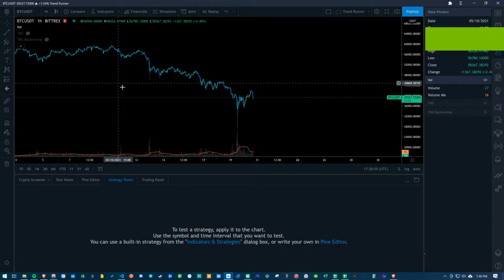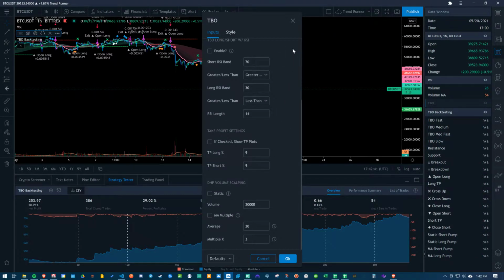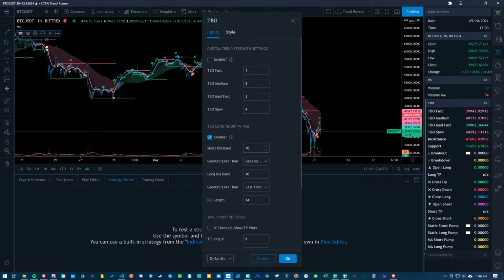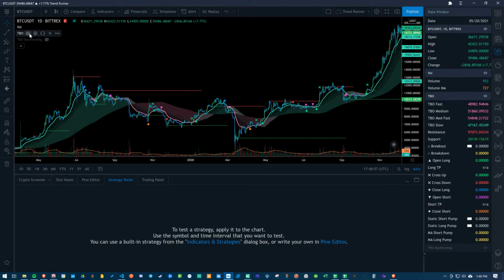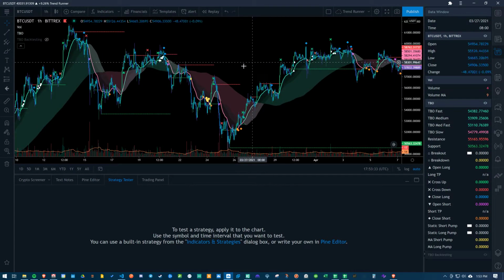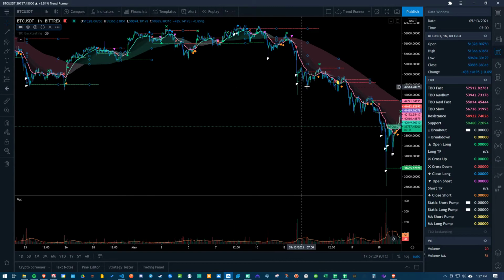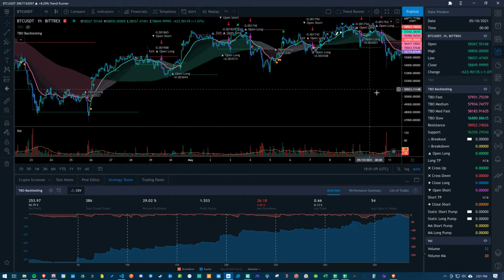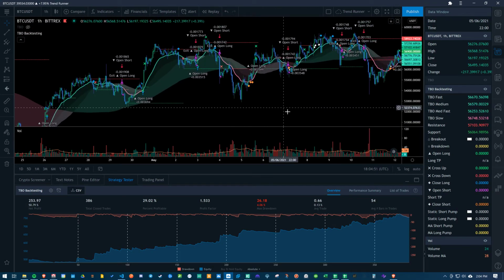TBO + Backtester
How to add the TBO + Backtester to your chart as well as settings involved with the indicator/strategy.